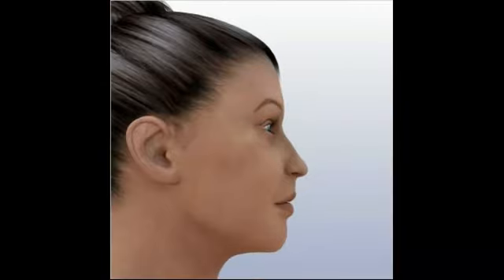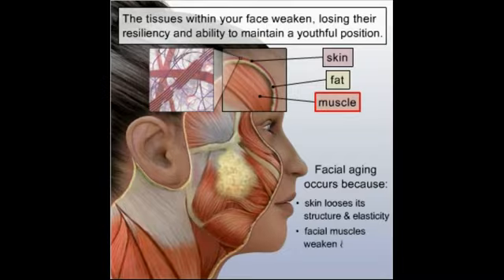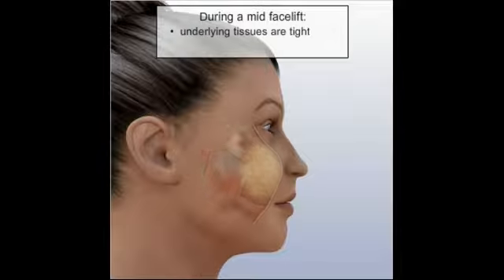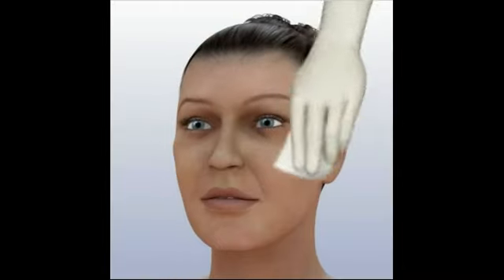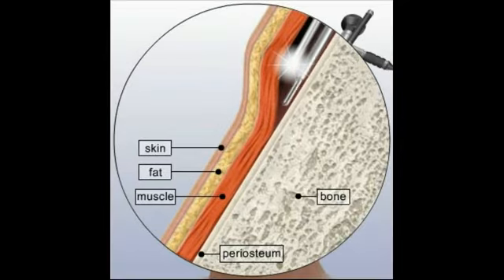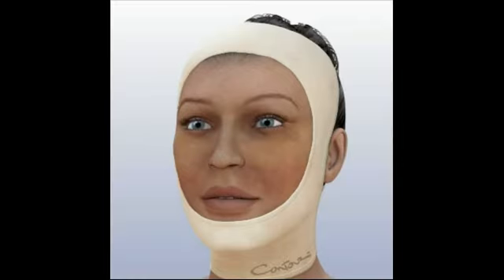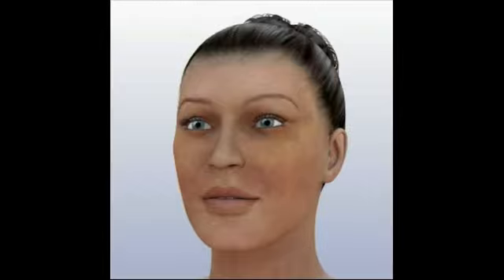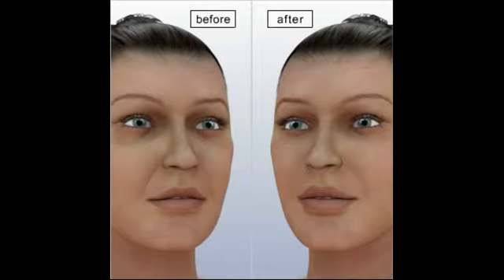3D simulation of endoscopic midface lift (cheeklift) | Dr Chiem Quoc Thai at Viet My Plastic Surgery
𝐃𝐢𝐫𝐞𝐜𝐭𝐨𝐫 𝐨𝐟 𝐕𝐢𝐞𝐭 𝐌𝐲 𝗣𝗹𝗮𝘀𝘁𝗶𝗰 𝗦𝘂𝗿𝗴𝗲𝗿𝘆 𝐇𝐨𝐬𝐩𝐢𝐭𝐚𝐥 - 𝐃𝐫. 𝐂𝐡𝐢𝐞𝐦 𝐐𝐮𝐨𝐜 𝐓𝐡𝐚𝐢
📍Address: 331 Nguyen Trai Street, Cau Ong Lanh Ward, Ho Chi Minh City.

3D Simulation - Endoscopic facelift at Viet My Plastic Surgery Hospital
Endoscopic facelift is a modern surgical technique aim to rejuvenate the face by using an endoscopic tool to lift the facial skin, remove wrinkles and fine lines, address sagging skin, restore plump and naturally beautiful skin.
Compared to traditional techniques, Endoscopic facelift bring effective results by being less invasive and better at controlling the procedures. This method is usually applied to rejuvenate the middle part of the face, including: temples, cheeks, nasolabial folds.